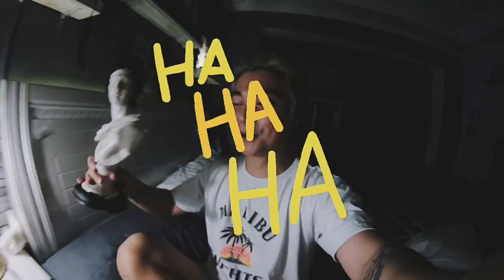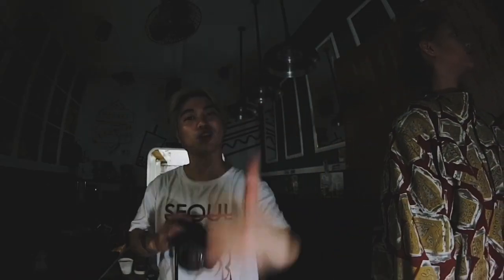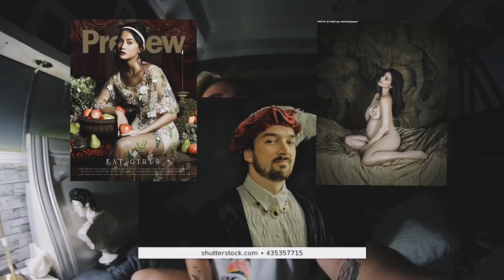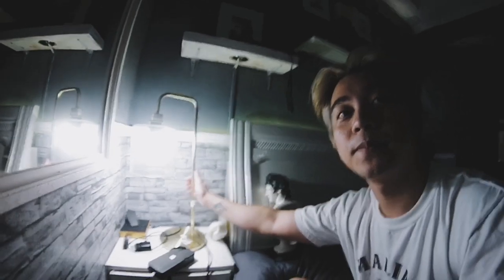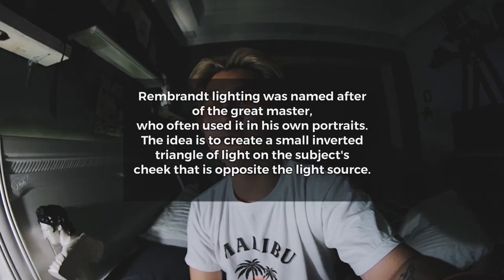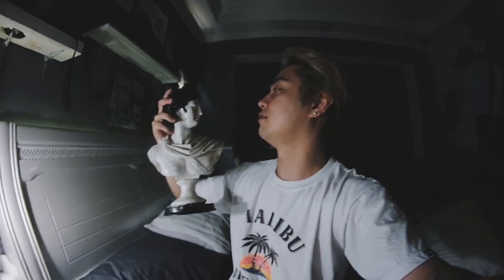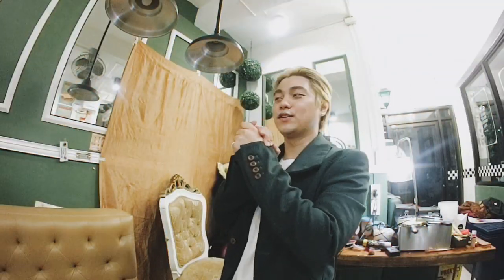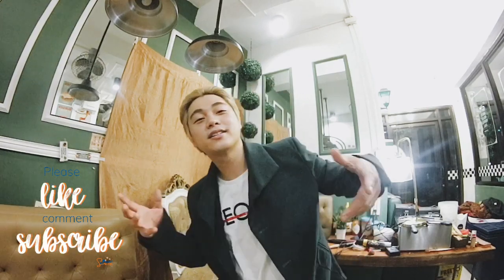How to achieve a Renaissance Portrait by Mark Marcos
An attempt to make a photo look like a painting.